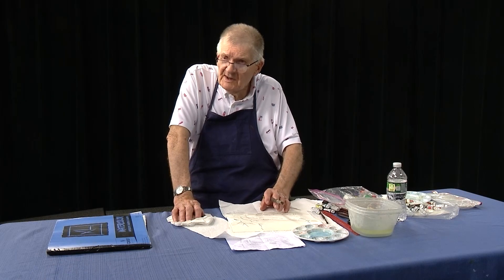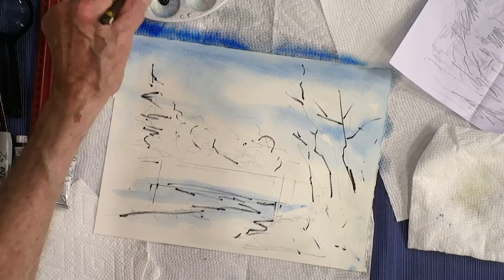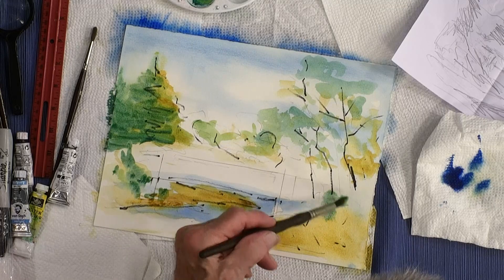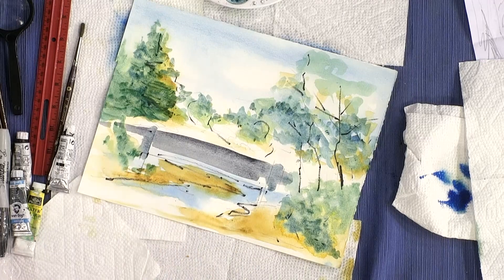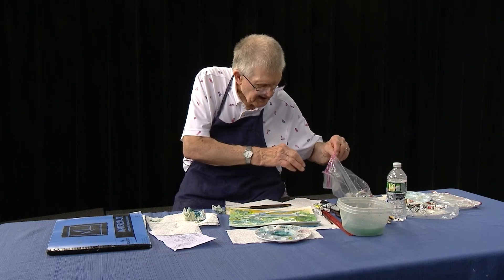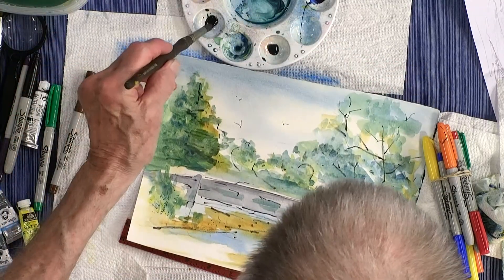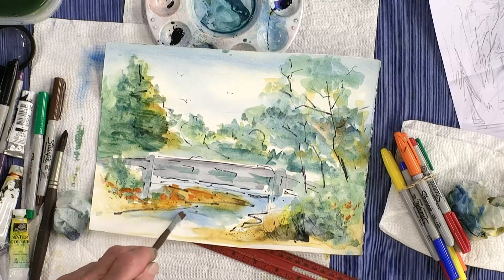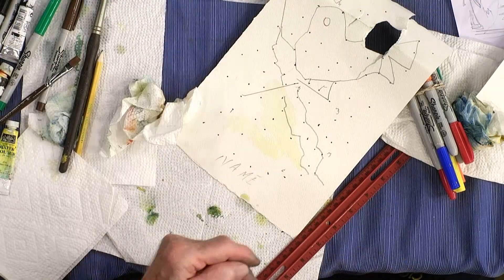Watercolor Studio 42 Episode 0724: Pond Painting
Watercolor Studio 42 is an instructional watercolor painting show hosted by Attleboro artist Ben Macomber.